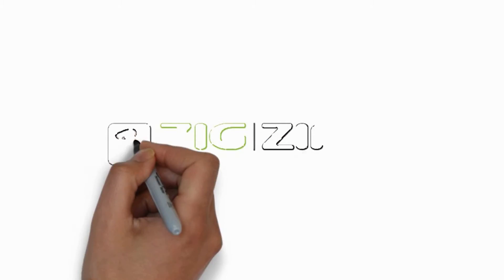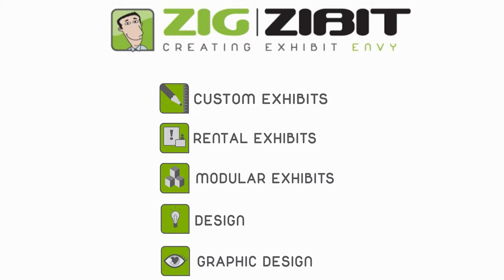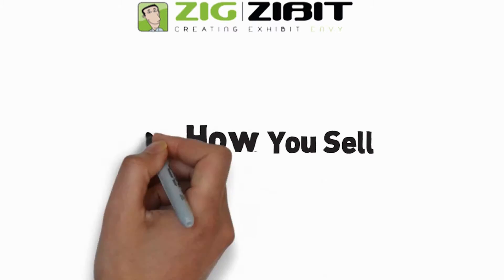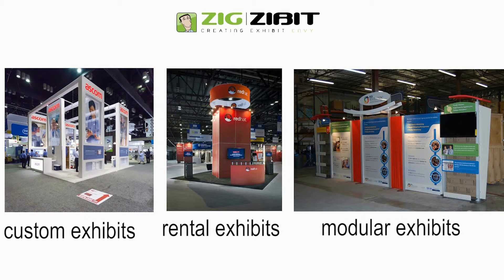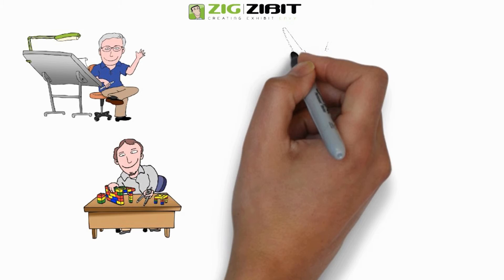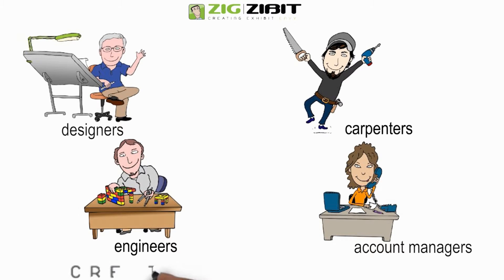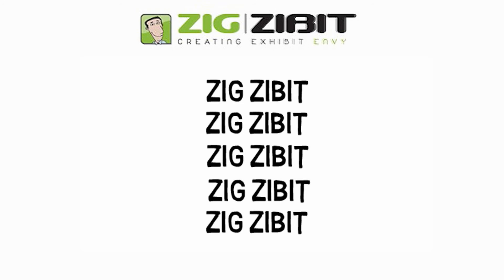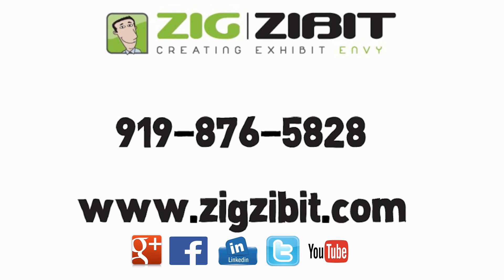Tradeshow Exhibit Design, Fabrication and Services Sales Video for ZigZibit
CCG Animated Sales Video for ZigZibit